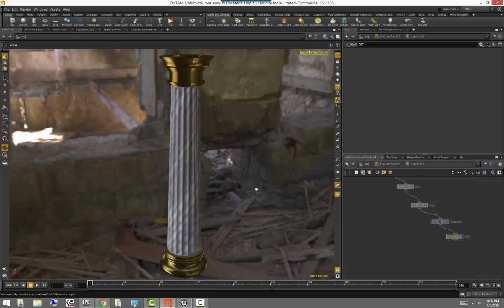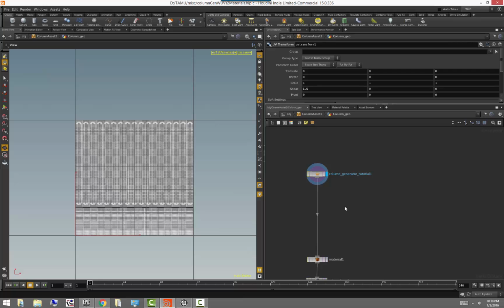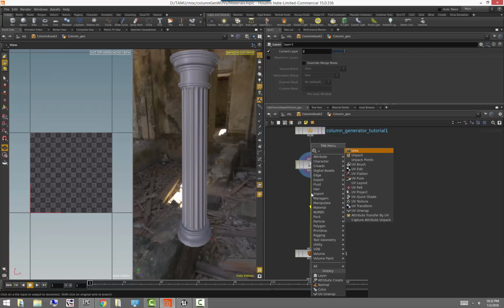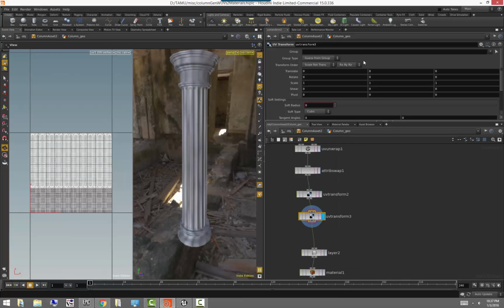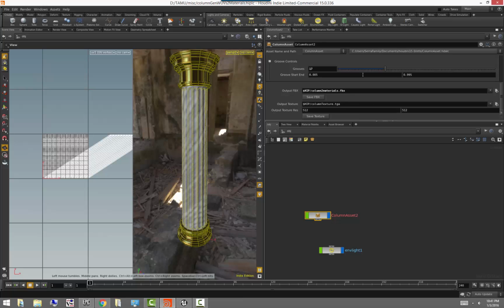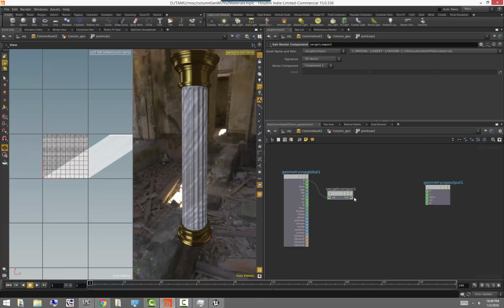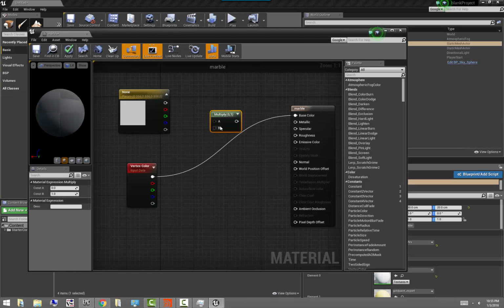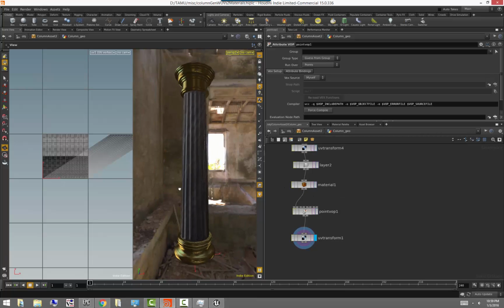Houdini Training - Unreal 05 - Setting up multiple UV sets and point colors for exporting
In this video, we will further extend our pipeline to pass multiple UV sets (surfacing & light mapping), in addition to vertex colors for our unreal shader